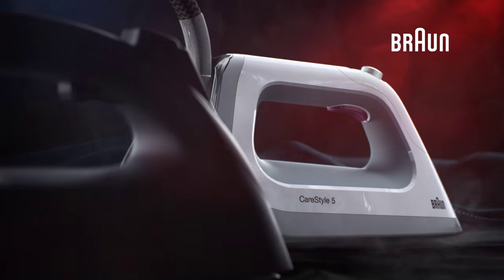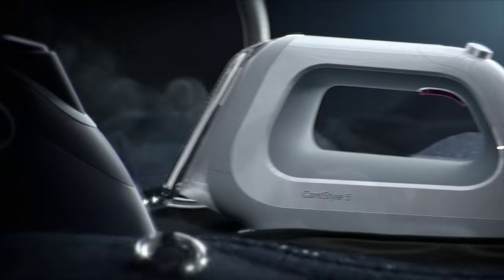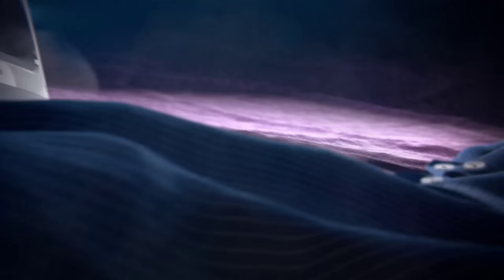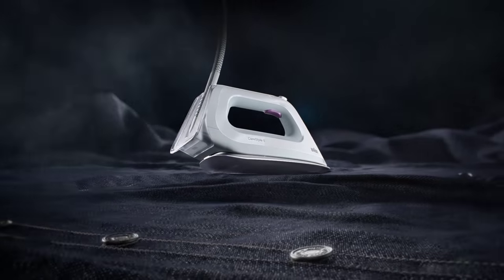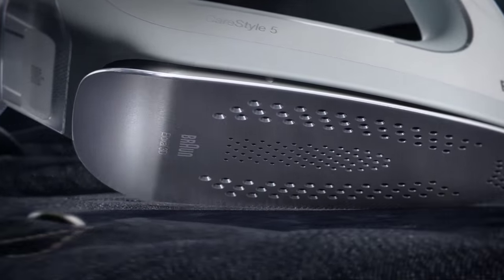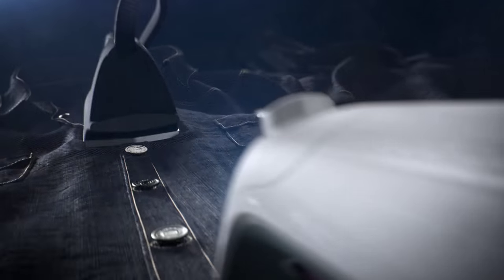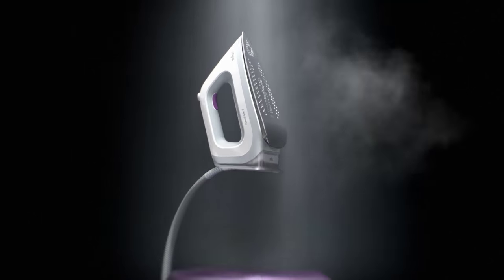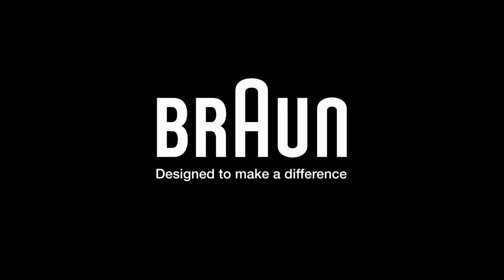Braun Carestyle 5 Steam Generator Iron- iCare Technology and Backglide Soleplate | TV Advert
Introducing the Braun CareStyle 5 steam generator iron. Your wardrobe's new best friend: whatever your expectations, needs or fabric, your ironing experiences will become faster and easier. The new iCare technology sets THE perfect temperature for EVERY fabric - for smart textile protection. The world's first 3D BackGlide soleplate with rounded and bevelled edges glides effortlessly over anything it meets along the way, in any direction - even backwards.